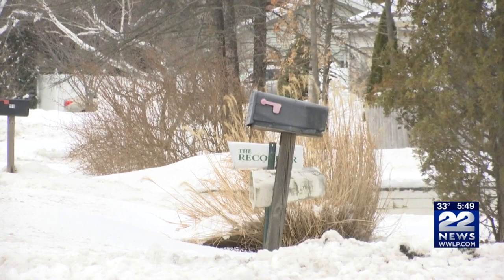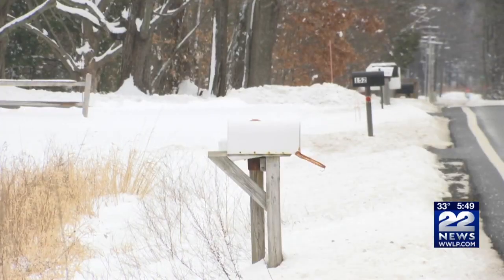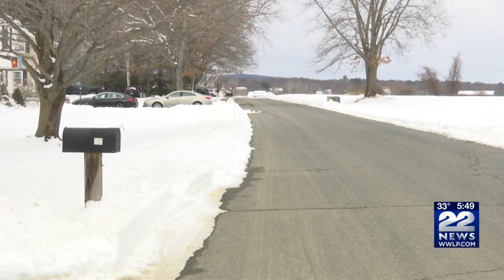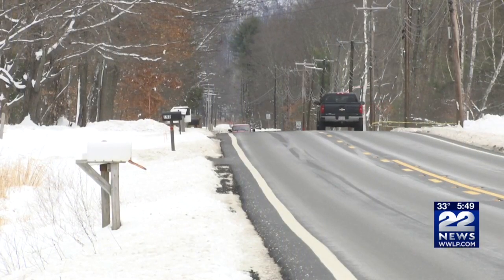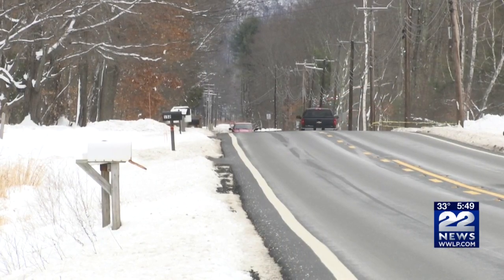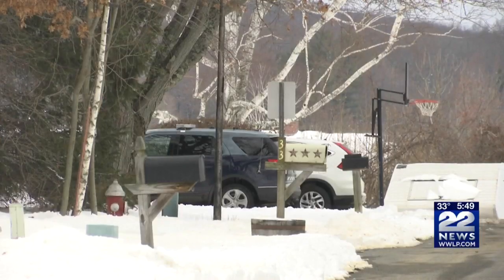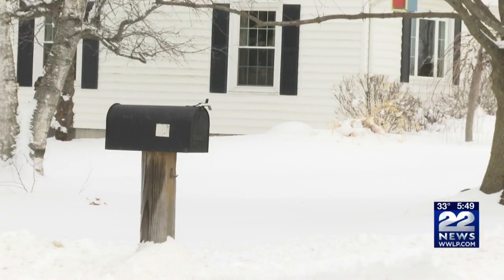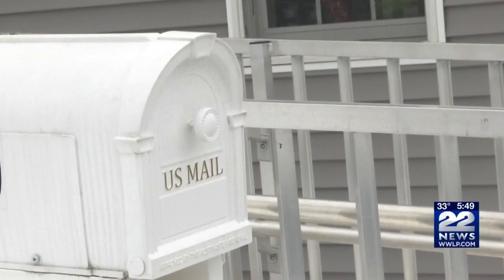Who's responsible if your mailbox gets knocked down during a snow storm?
Has it ever happened to you? The snow storm arrives and your mailbox gets knocked down by a plow.